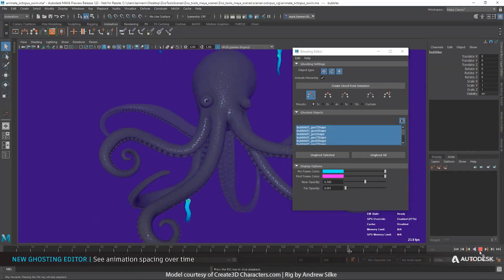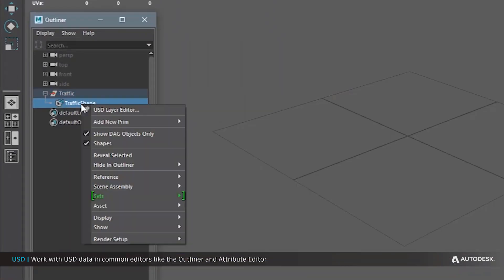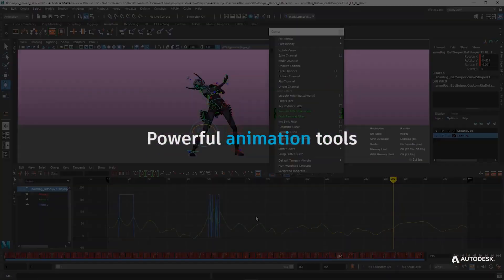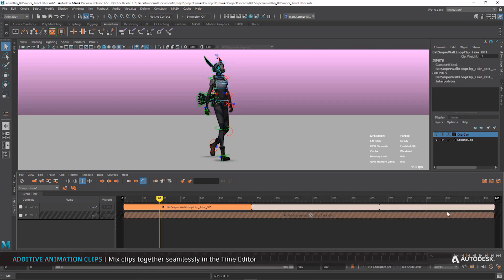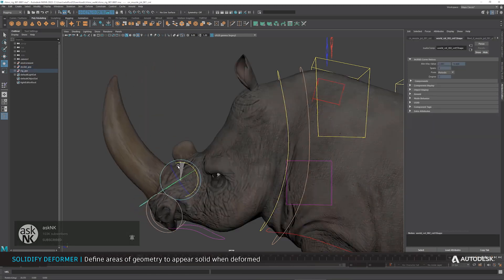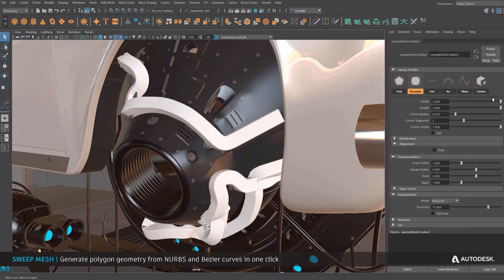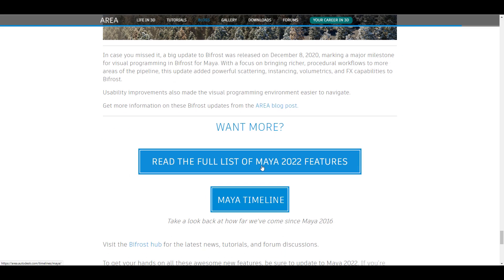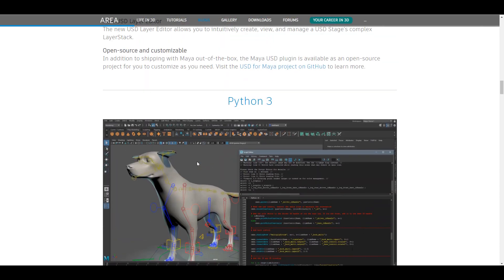MAYA 2022- RELEASED! - Most Powerful Yet!😍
Maya 2022 comes with some awesome new features that you probably didn't expect to see anytime soon, from the full integration of USD which is now in full support to the animation, rigging and modelling tools that are nowhere.